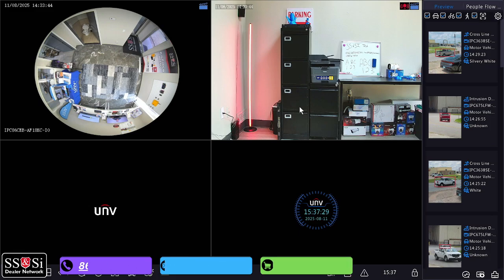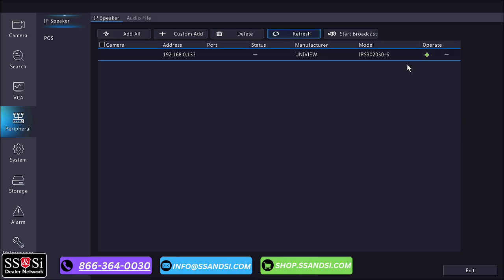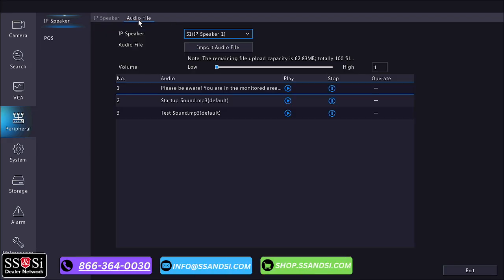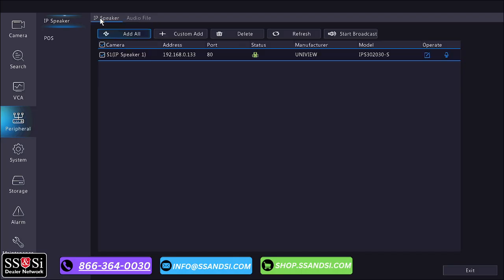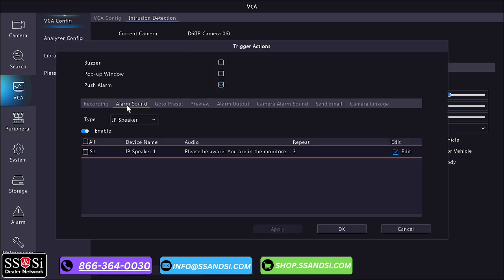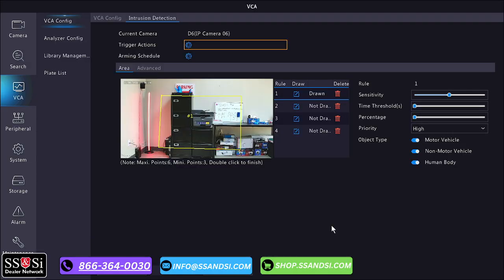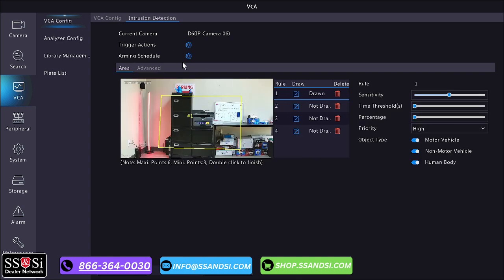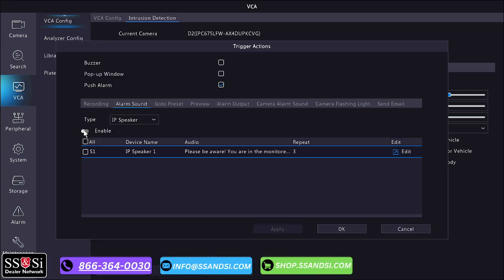How to Add a Uniview IP Speaker to Your NVR for Intrusion Alerts (Full Walkthrough)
In this video, I’ll show you how to add a Uniview IP Speaker to a Uniview NVR over the network, and then configure it to play an audible warning when Intrusion Detection is triggered.

You’ll learn:
- How to discover and add the speaker via the NVR interface
- How to link audio alerts to smart detection events
- Best practices for audible deterrence setup
- Real-time demo of intrusion detection triggering playback

This is a great way to level up your Uniview installs with active deterrence, even if your camera doesn’t have a built-in speaker.